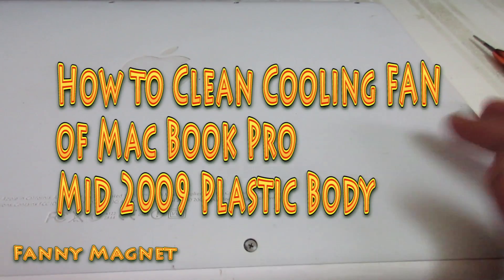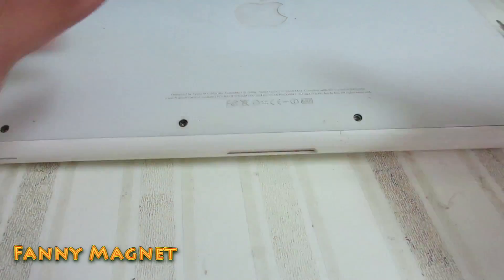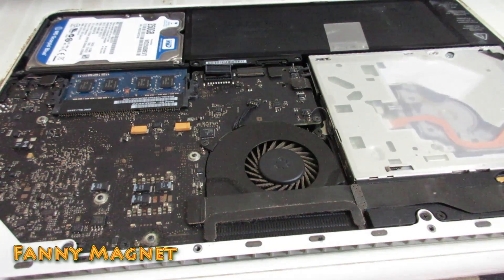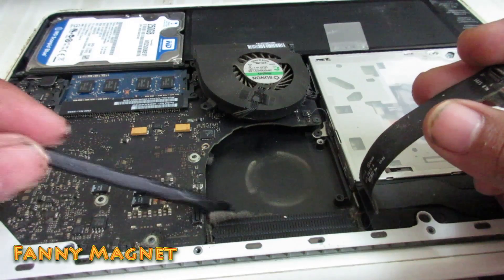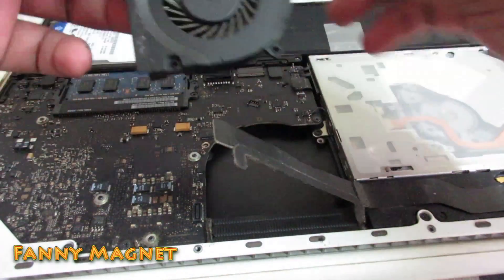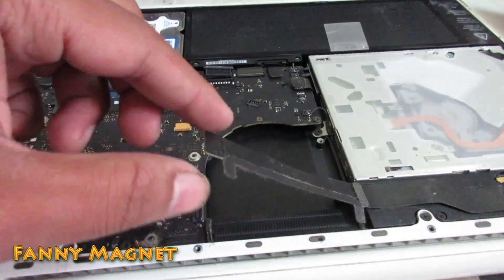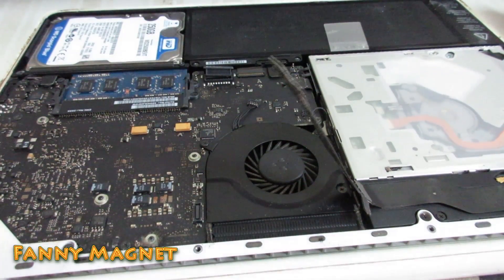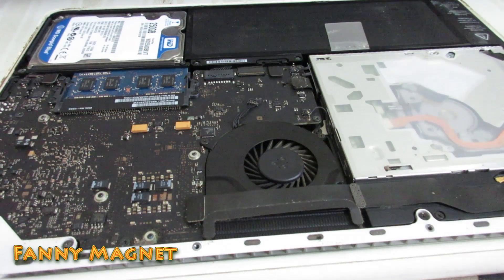How To Replace or clean the Fan in your MacBook Pro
If you are having heating issue with your Mac Book Pro or AIR here is tips on how you can fix it.

Heating can be related with Motherboard GPU or Due to not having enough ventilation if the issue is with Motherboard GPU it cant be fix by cleaning fan but yes if there is a blockage in ventilation you can simply clean Cooling FAN of your Mac and issue will be resolved.

The process i have given in this video will be same for all macbook pro from 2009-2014 year

Device Used in this Video : Macbook Pro 2009
How often should you clean a MacBook's fan?

Macbook are same as other laptops in terms of servicing, Now it depends on how dusty your environment is so we can consider once a year if you are living in industrial area and general home users 18 month is the ideal.

BG Audio
Like the Audio here is the link :